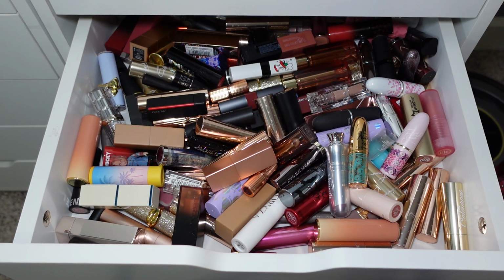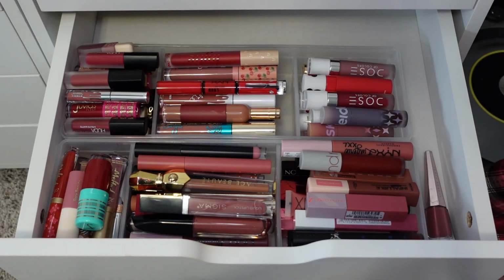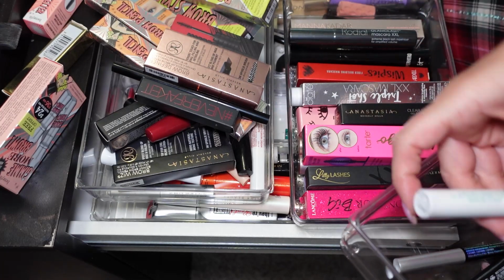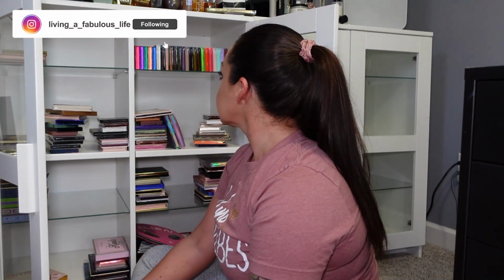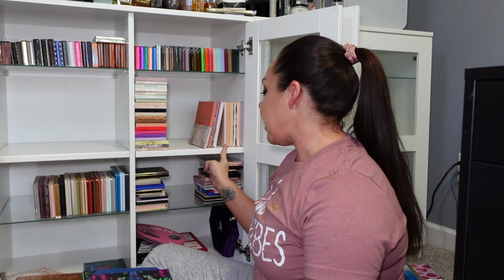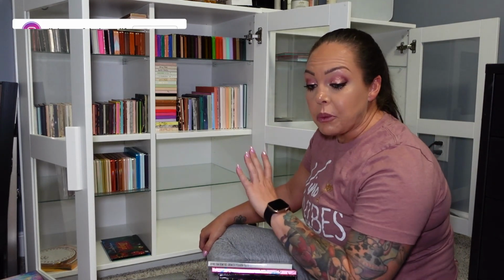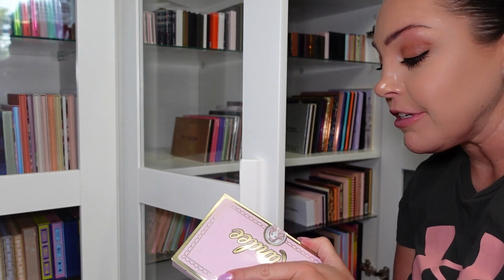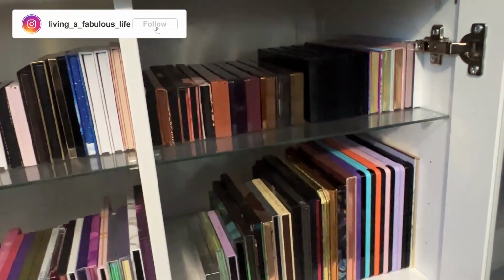Beauty Room Organization Pt. 2 l Lip Products, Liners, Mascara and 200+ Eyeshadow Palettes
⚡️This Video About: lip products liners mascara and 200+ eyeshadow,makeup declutter,declutter,200+ Eyeshadow Palettes,200+ eyeshadow palettes,eyeshadow palette collection,eyeshadow palettes,⚡️

Ah, the sweet satisfaction of organizing my beauty room drawers! After a long unpacking journey, it's a breath of fresh air to see my once chaotic drawers and bookshelf transform into a masterpiece of orderliness.

LET’S CONNECT